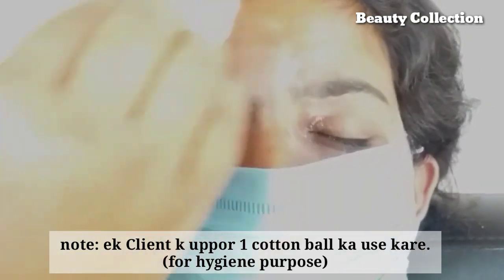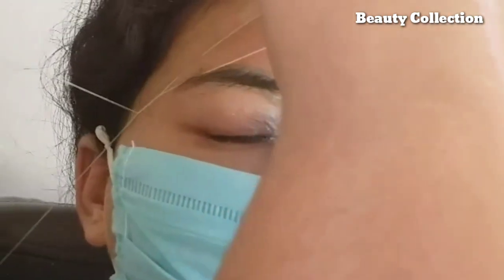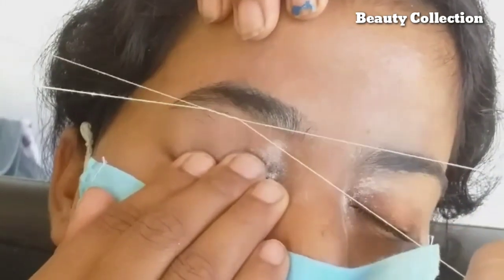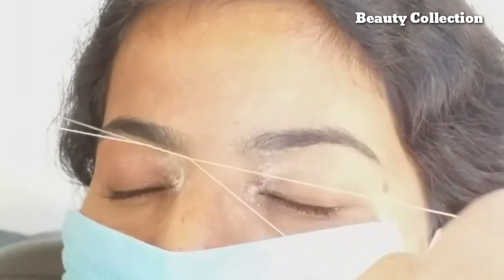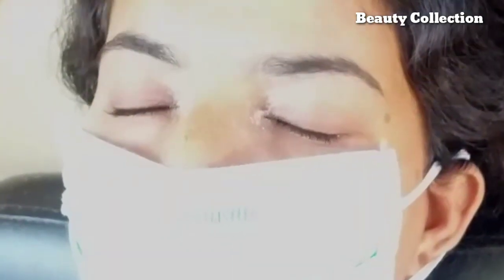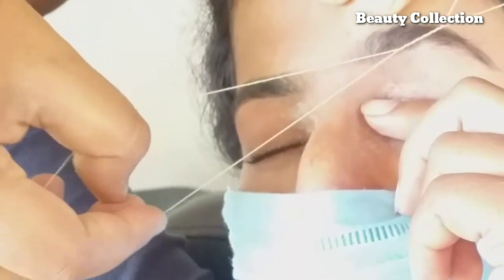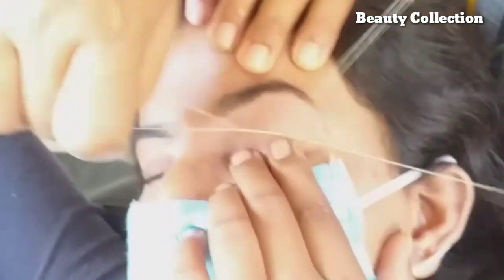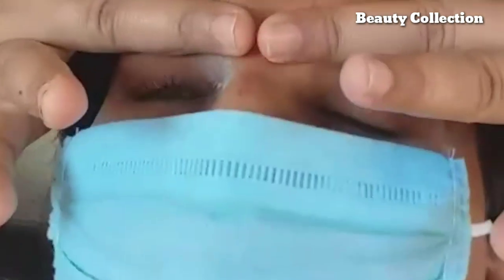30 days Beautician Course|Class-3|आज सिखिये आईब्रौ को कैसे शेप देते है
30 days Beautician Course|Class-3|आज सिखिये आईब्रौ को कैसे शेप देते है

Hello friends Aaj se mai 30 days k liye Beautician Course start kar rahi hu...

Theory In Hindi

Our Amazon Store

Products Name:-
1. 40 no. cotton thread (green & white)

2. talcum powder

2. Nivea Moisturizer cream

3. scissor

4. WOW aloe vera Gel

5. facial band

6. vlcc Lavang Moisturizer

7. vlcc punerva Astringent

8. Rose water

9. cotton

10. mirror

XOXO